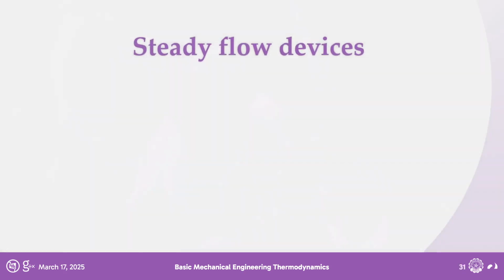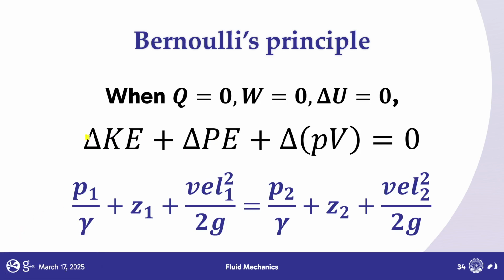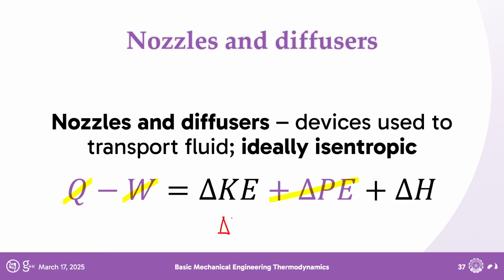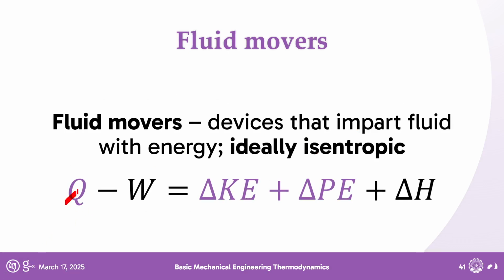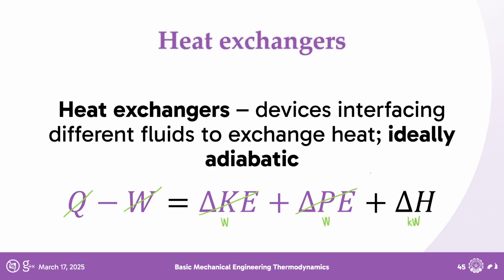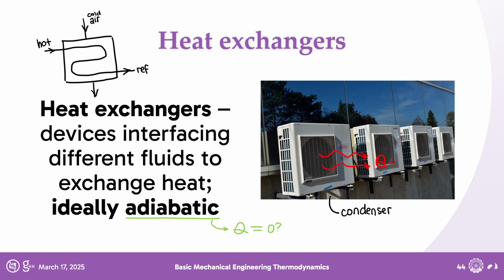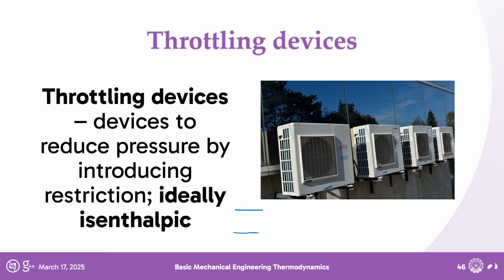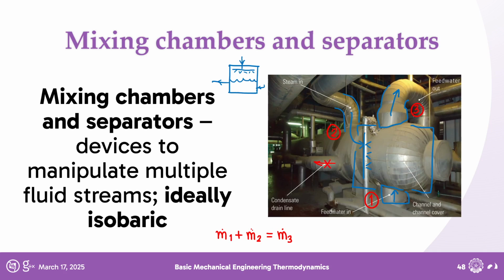MFTHSCI Types of steady flow devices